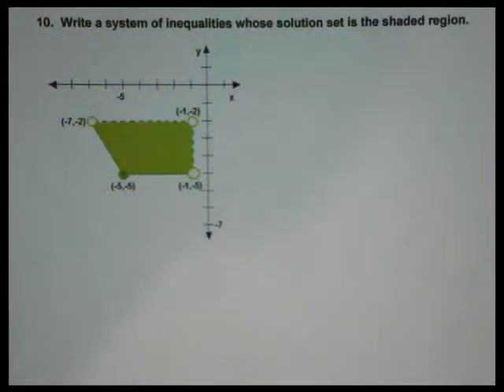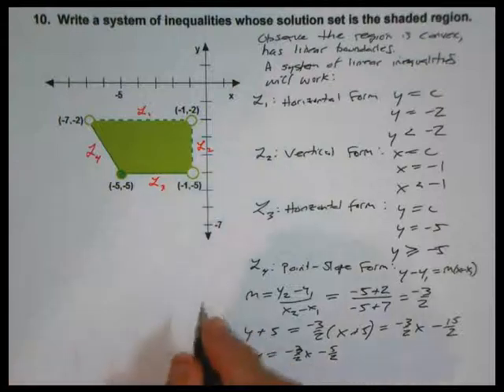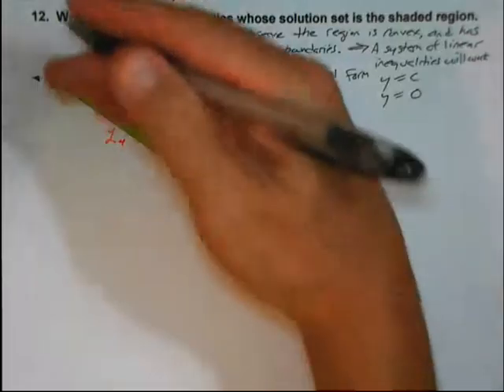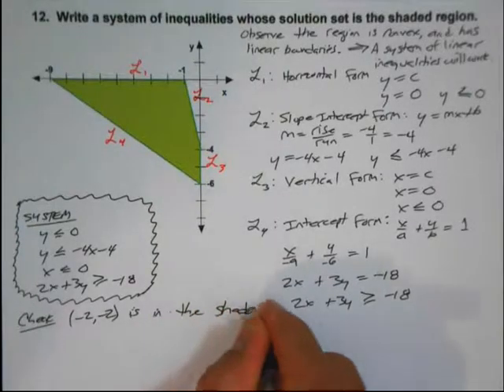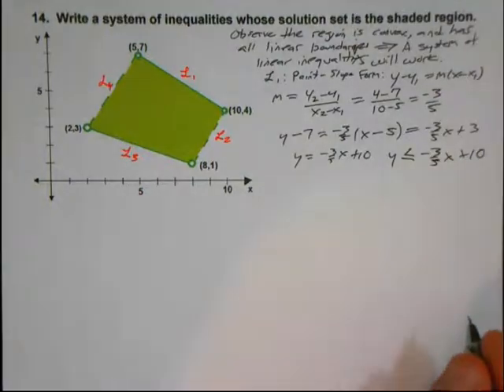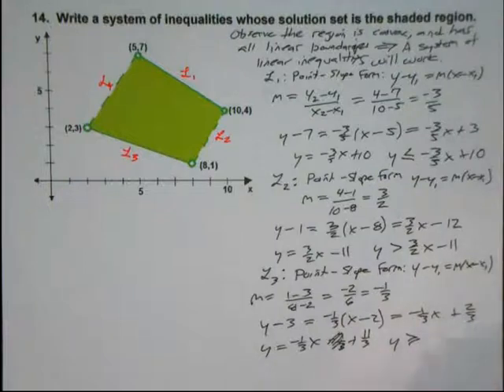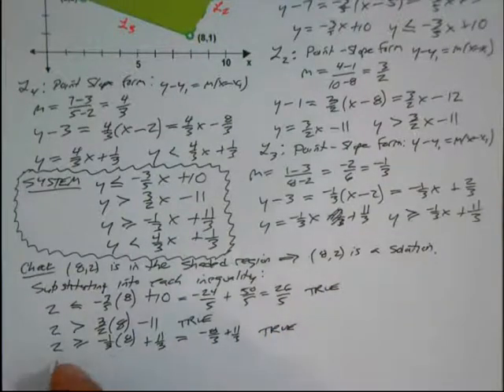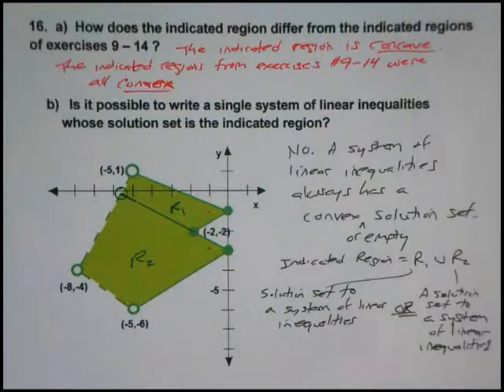Homework Solutions 2.2.2: Formulating Systems of Two-Variable Linear Inequalities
This Homework Solutions vid is a follow-up to Lesson 2.2.2 which was about formulating a system of inequalities whose solution set is to be a given, sketched region.
Exercises 10,12,14, and 16 from a downloadable Exercise Set 2.2 are solved.  Accordingly, it is recommended that you download a copy of Exercise Set 2.2. To do this, follow the link

For optimal learning, be sure to attempt the exercises yourself before viewing solutions.